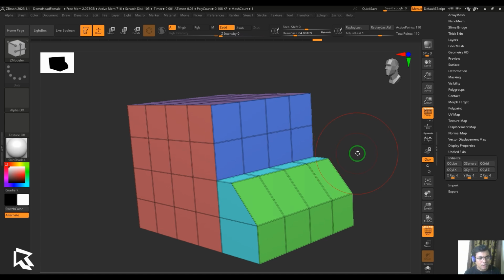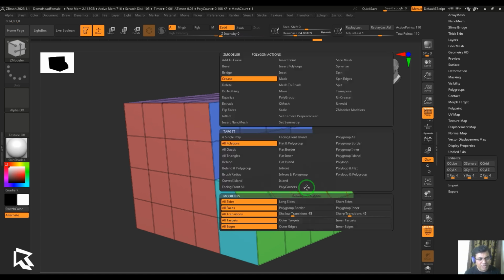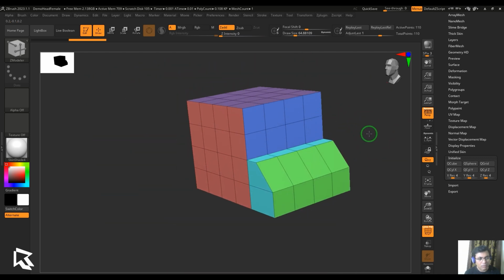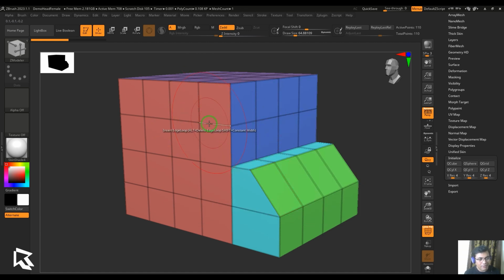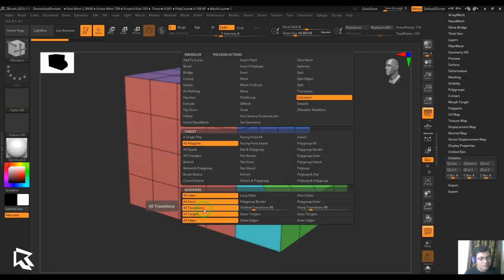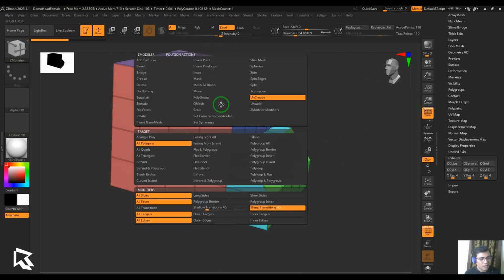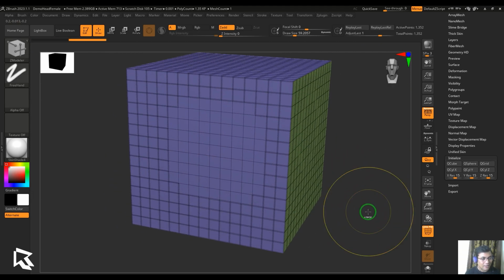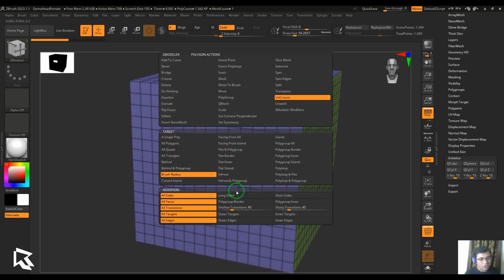UNCREASE - Polygon Action - ZModeler - ZBrush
Unlock the full potential of ZBrush with our detailed guide on the UNCREASE Polygon Action using ZModeler. In this tutorial, we'll show you how to smooth and refine your 3D models with ease. Perfect for both beginners and advanced users looking to enhance their digital sculpting skills.